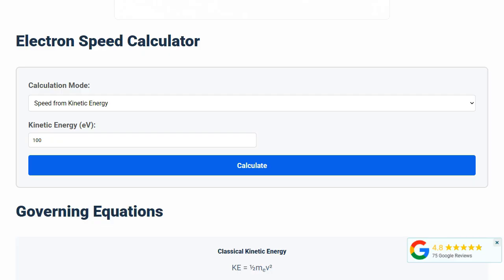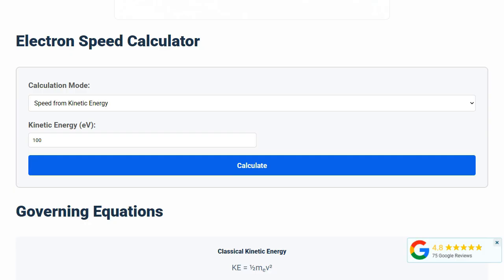Electron Speed Interactive Calculator - Instructions Video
Learn how to calculate electron velocity using this interactive Electron Speed Calculator. This powerful tool helps you determine the speed of electrons when accelerated through an electric potential difference. The calculator uses the relationship between kinetic energy and accelerating voltage, incorporating both classical and relativistic physics formulas. For classical calculations, the electron speed is derived from v = √(2eV/m), where e is the electron charge, V is the accelerating voltage, and m is the electron mass. For high-energy applications, relativistic corrections are applied. A practical example: if you accelerate electrons through 1000 volts, the calculator instantly shows you the resulting electron velocity, which is essential for designing electron microscopes, cathode ray tubes, and particle accelerators. This tool is invaluable for physics students, researchers, and engineers working with particle physics and electron beam applications. and explore thousands of other free engineering calculators at firgelliauto.com